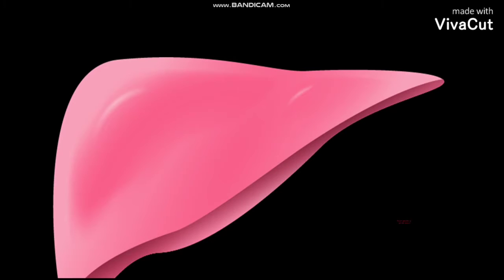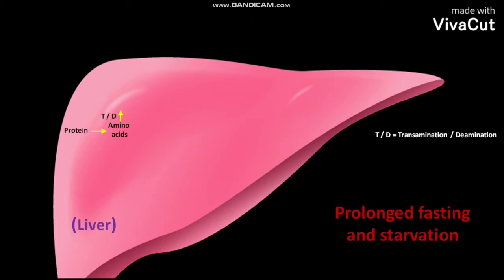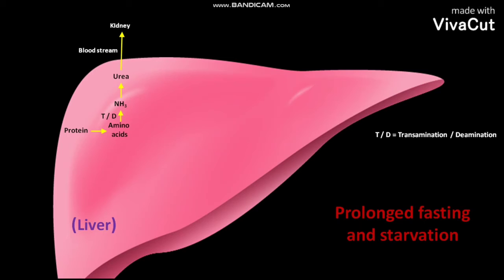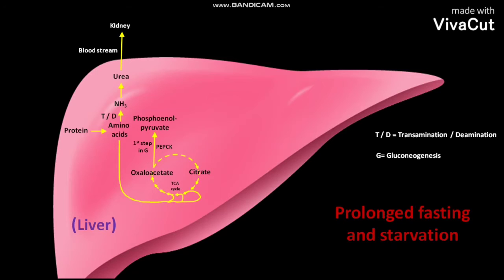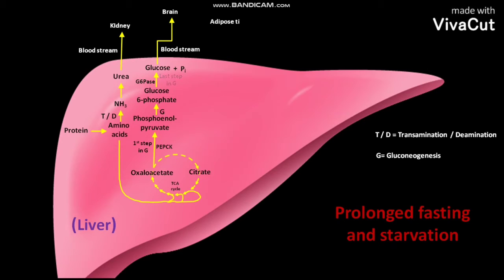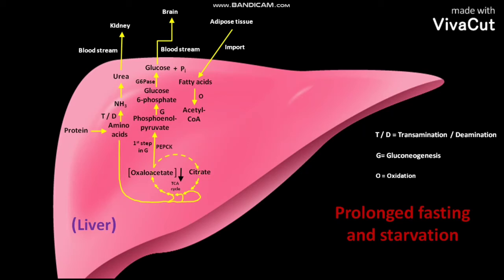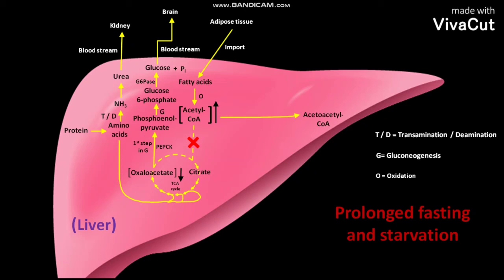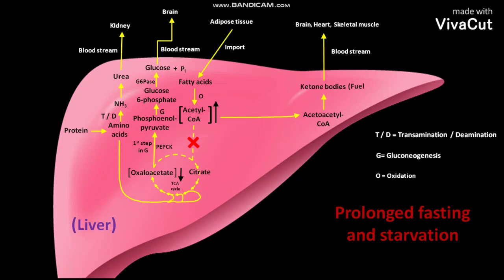Fuel metabolism in liver during prolonged fasting or uncontrolled diabetes mellitus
Here we have discussed about the fuel metabolism in liver during prolonged fasting and starvation and also during diabetes mellitus.